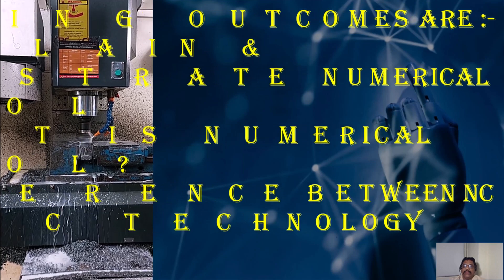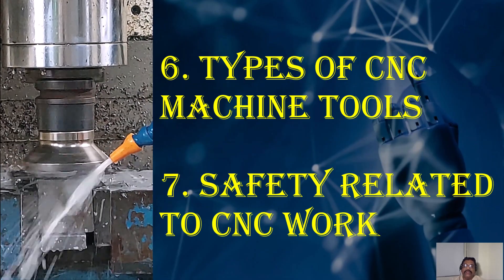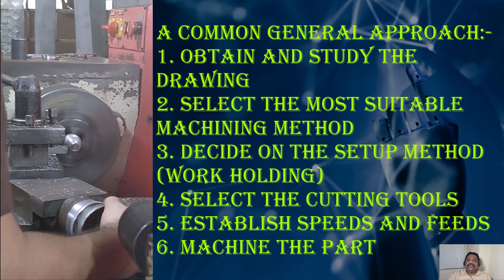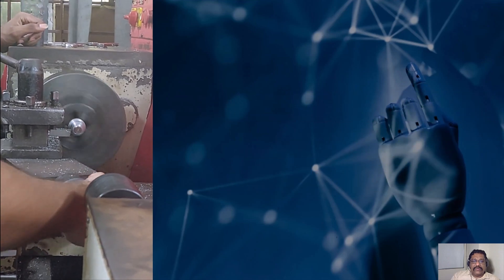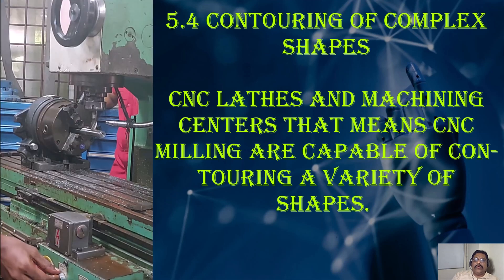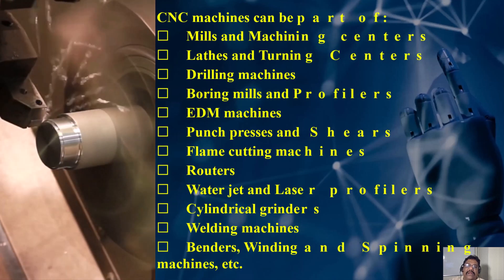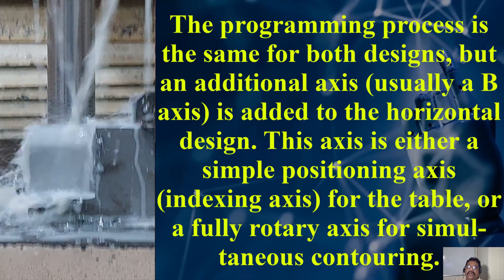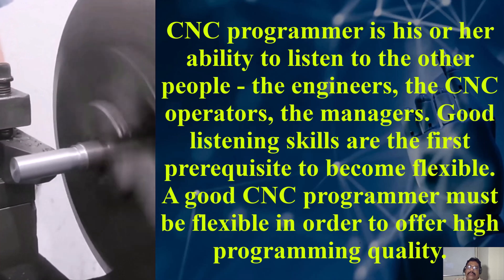Introduction and Concept of NC / CNC Machine - Lecture 02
हिंदी में समझने के लिए नीचे दिए गए लिंक पर क्लिक करें  :-

Welcome to this comprehensive guide to the introduction and concept of Numerical Control (NC) and Computer Numerical Control (CNC) machines. In the realm of modern manufacturing and precision engineering, these technologies have revolutionized the way we create intricate parts, components, and products. In this detailed exploration, we'll journey through the history, principles, and applications of NC/CNC machines, shedding light on their significance in today's industrial landscape.

🛠️ 1: A Historical Perspective 🕰️

The origins of NC can be traced back to the mid-20th century, where the need for automating machining processes led to the birth of numerical control. We'll delve into the milestones that paved the way for CNC, from early punch-card systems to the integration of computers. Discover how pioneers in engineering and manufacturing contributed to the evolution of these technologies.

🔗 2: Understanding the Basics of NC and CNC 🧠

What sets NC and CNC apart from conventional machining methods? In this chapter, we'll demystify the fundamental concepts that underpin these technologies. From G-codes and M-codes to coordinate systems and tool paths, we'll break down the core elements that define the language of CNC machining. Gain a clear understanding of how instructions are translated into precise movements on the shop floor.

🔩 3: Components and Architecture of NC/CNC Systems 🏭

Embark on a virtual tour inside an NC/CNC machine and explore its intricate components. From servo motors and ball screws to controllers and feedback systems, we'll unravel the anatomy of these precision marvels. Learn how each component contributes to the accuracy, repeatability, and efficiency of CNC machining processes.

🌐 4: Applications Across Industries 🌍

NC and CNC machines have left an indelible mark on industries spanning aerospace, automotive, healthcare, and beyond. In this chapter, we'll showcase real-world applications that highlight the versatility of these technologies. Witness the creation of complex aircraft components, intricate medical implants, and customized automotive parts—all made possible through the precision and flexibility of NC/CNC machines.

📚 5: Programming Paradigms and CAM Software 🖥️

Behind every successful CNC operation is a meticulously crafted program. Dive into the world of CNC programming languages and explore how they facilitate the translation of design intent into tangible products. We'll also explore Computer-Aided Manufacturing (CAM) software and its role in generating tool paths, optimizing cutting strategies, and simulating machining operations.

🚀 6: Advancements and Future Prospects 🌌

As technology marches forward, so do NC and CNC machines. In this forward-looking chapter, we'll examine the latest advancements, from multi-axis machining and additive manufacturing integration to AI-driven automation. Explore how Industry 4.0 and the Internet of Things (IoT) are poised to reshape the landscape of CNC manufacturing, paving the way for smarter, more interconnected factories.

💡 7: Mastering NC/CNC Machining Techniques 🛠️

Equip yourself with practical insights and tips for optimizing your CNC machining processes. From selecting the right tooling and feeds and speeds optimization to work holding strategies and toolpath generation, we'll empower you with the knowledge to excel in precision machining.

Join us on this educational journey as we unravel the intricacies of Numerical Control and Computer Numerical Control machines. Whether you're a curious enthusiast, a budding machinist, or a seasoned engineer, this guide is your gateway to understanding the heart and soul of modern manufacturing.

If you have questions or would like to share your experiences with NC/CNC machines, feel free to engage in the comments section below. Let's embark on a journey of precision and innovation together!